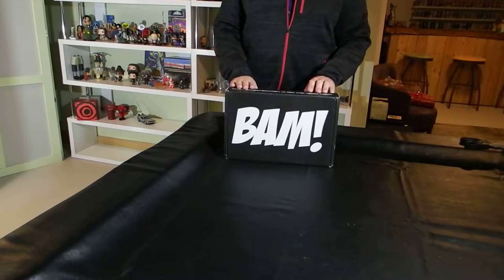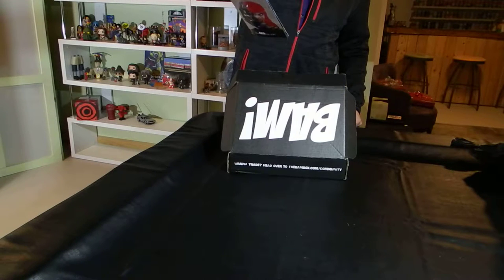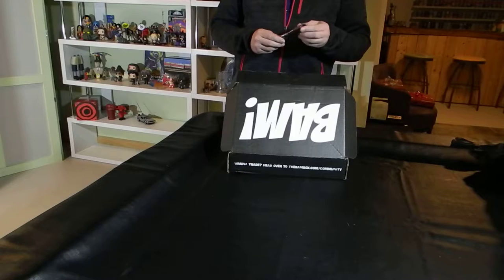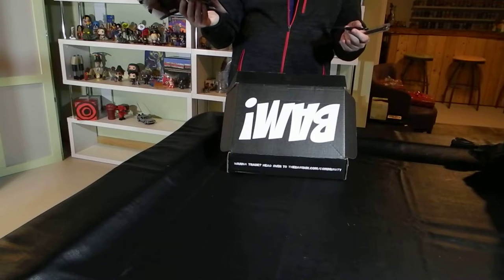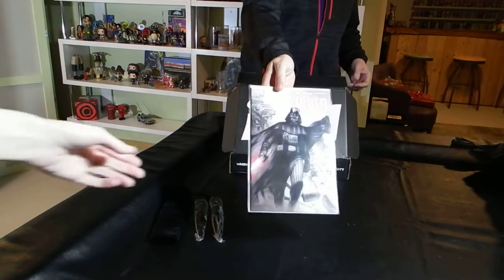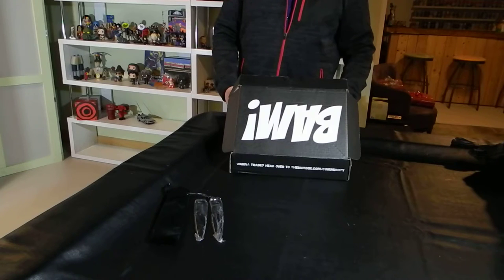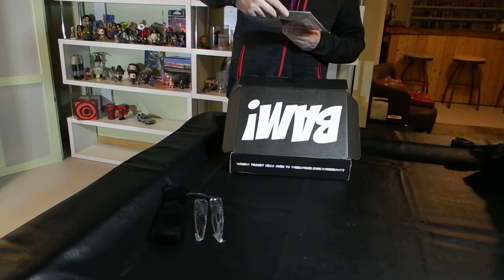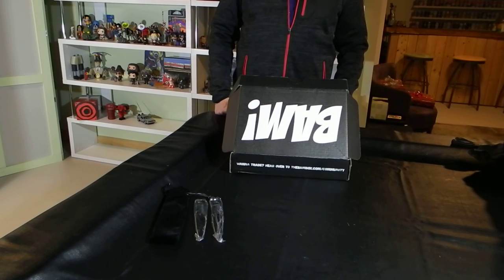December 2016 Bam! Box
Unboxing of the December 2016 Bam! Box - Legends Box.  Want The Bam! Box?